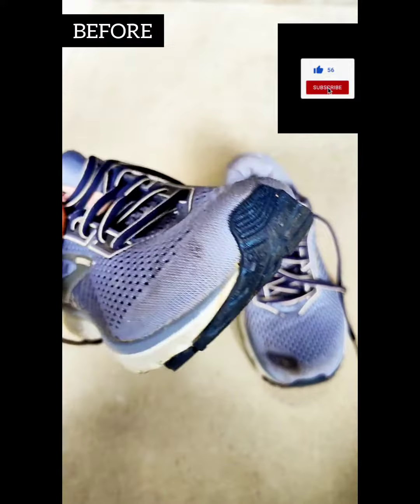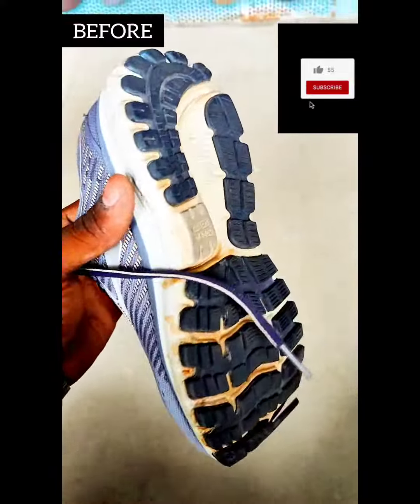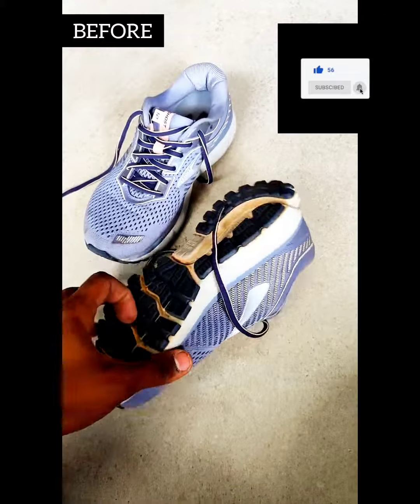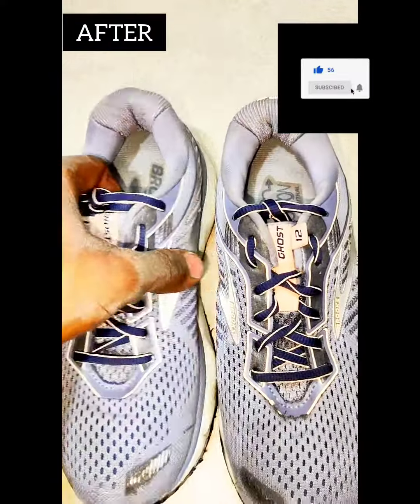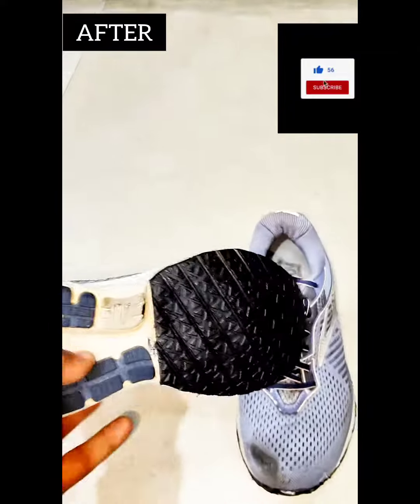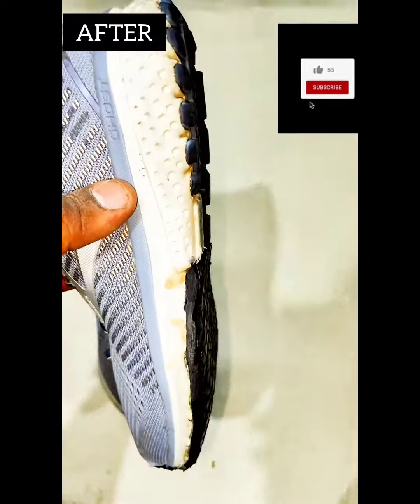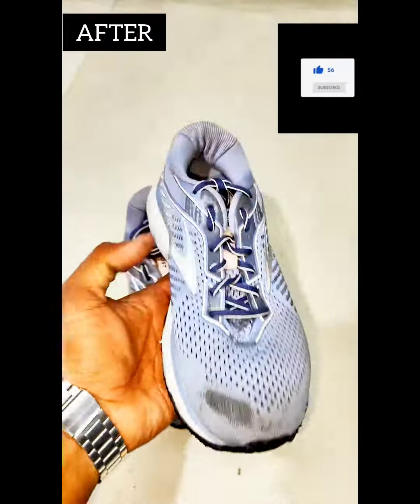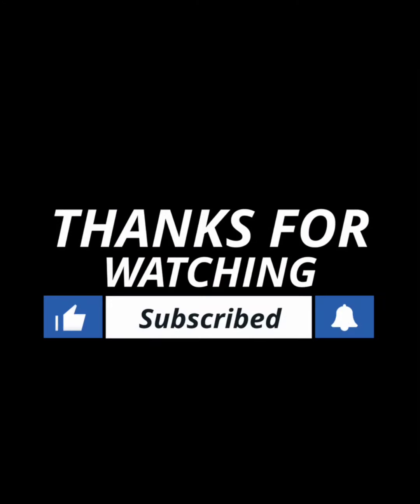Ladies sports shoes sole grip restoration from shivaraj footwear APOLLO HOSPITAL